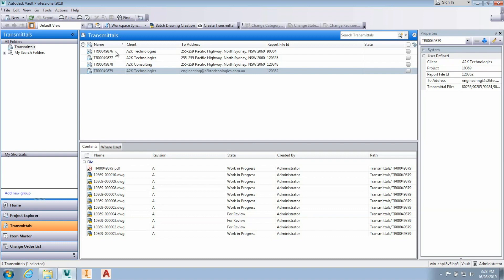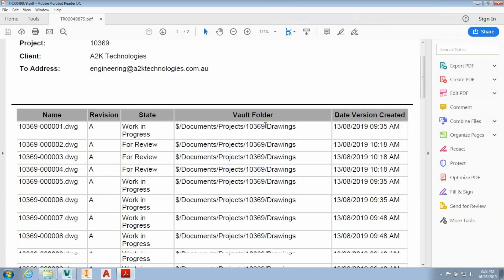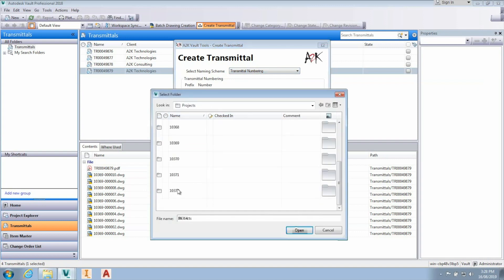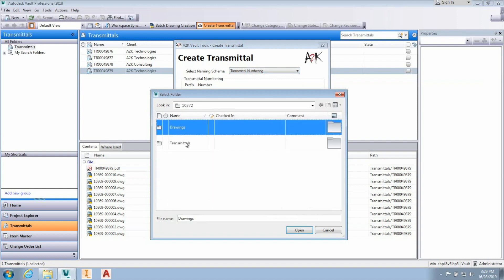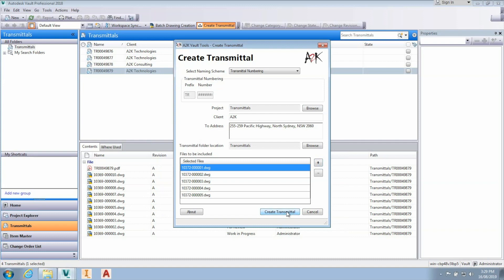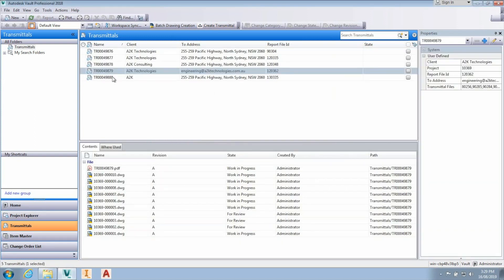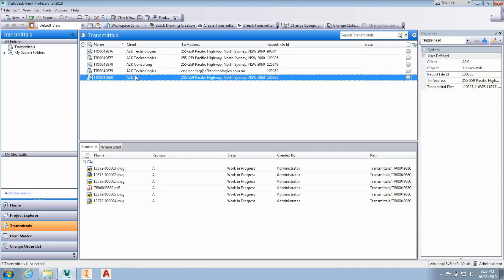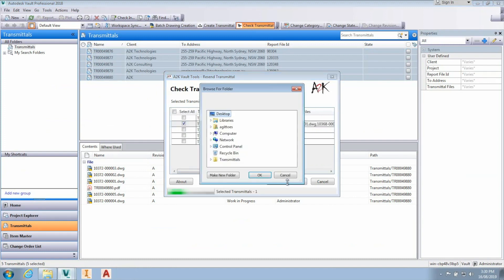A2K's Vault Add-in Tool - Transmittal Creation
A2K's Transmittal Creation Tool Add-in for Autodesk's Vault software helps automate the creation of transmittals, to help trace what documents you have delivered to your clients.

A2K is excited to announce two new plug-ins for Autodesk's Vault workgroup or professional. These tools, created by A2K's own industry-leading technician, will automate creations of Transmittal documents and number drawing sheets to enable you to achieve greater productivity and workflow efficiencies.